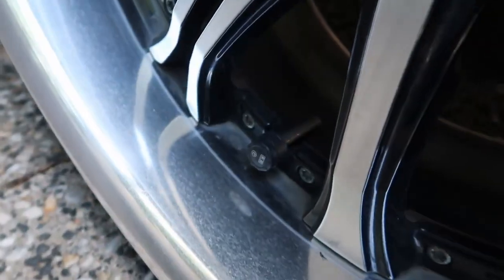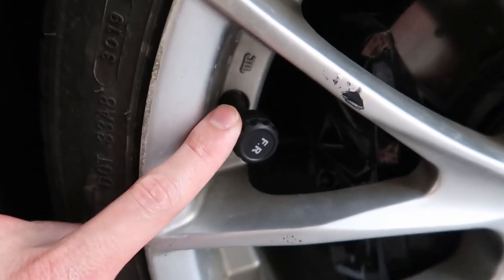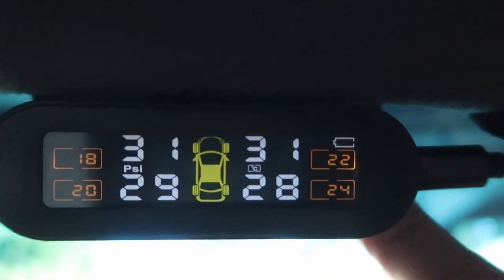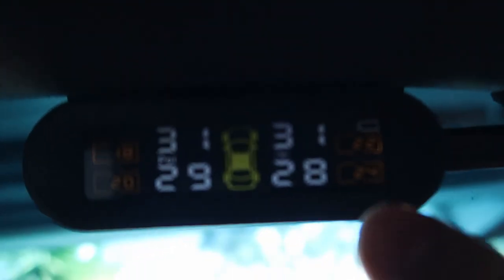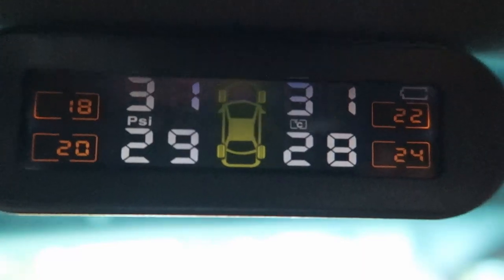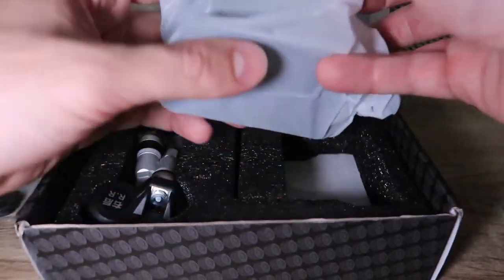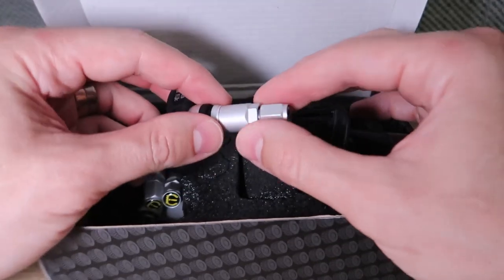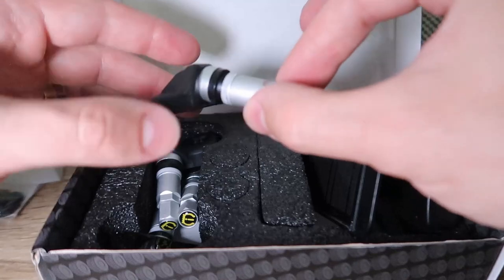YOU NEED THIS IF YOU HAVE NICE WHEELS!!!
Welcome back guys!!! Today I show you something you NEED on you car NOW

TPSM like on the Supra
TPMS like on the Crown
TPMS like on the E46 (in wheel install)
TPMS like on the Crown but in wheel install